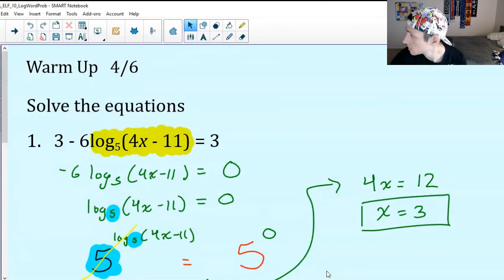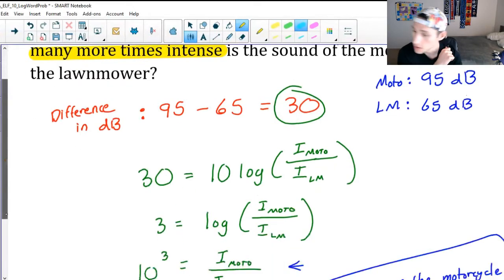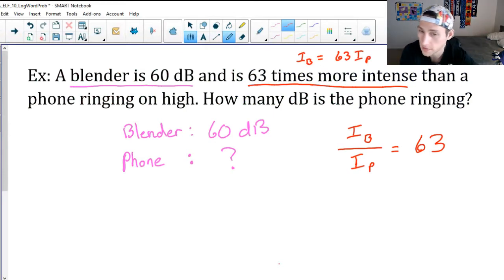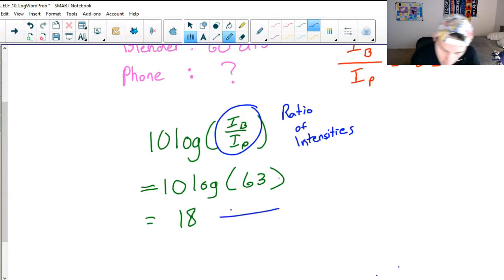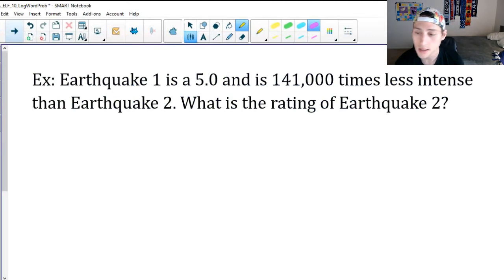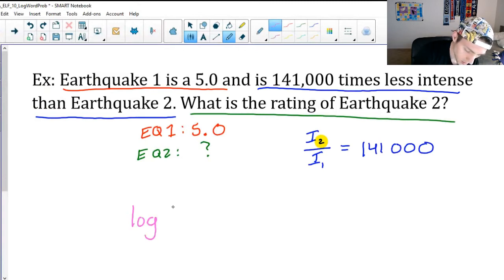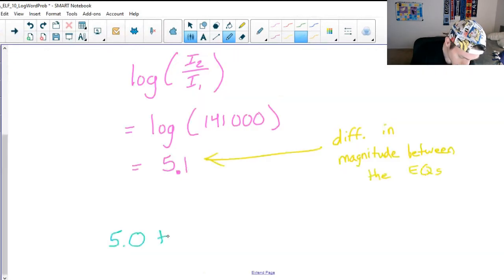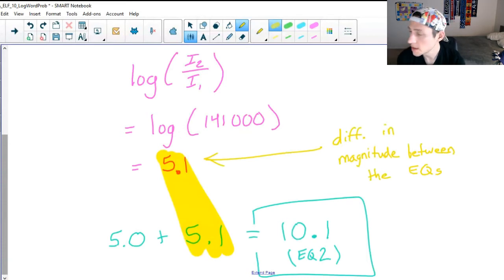CA4 | Day 12 | Log Applications 2